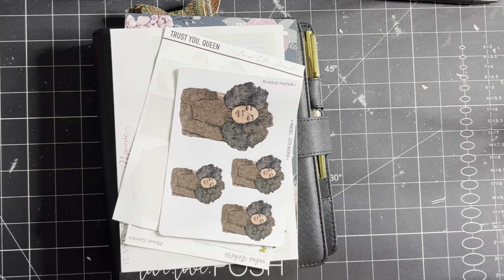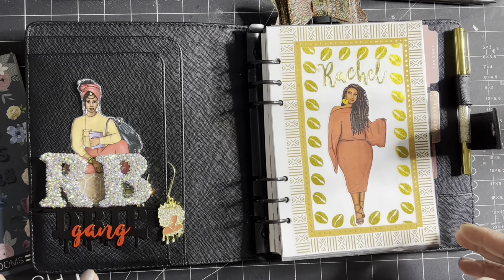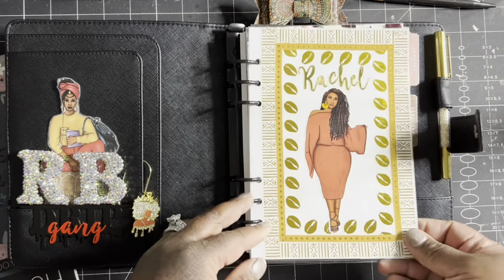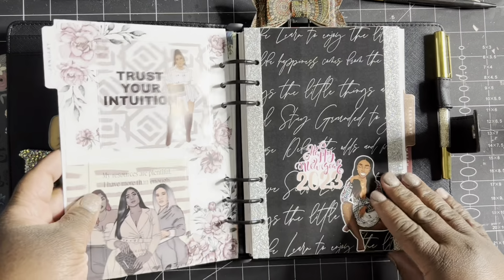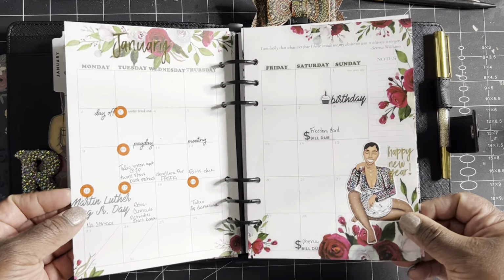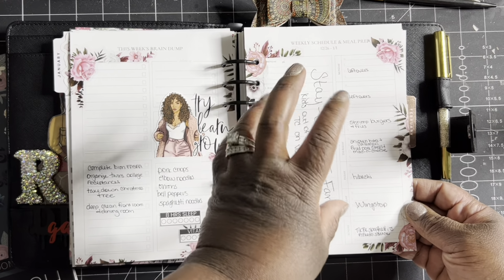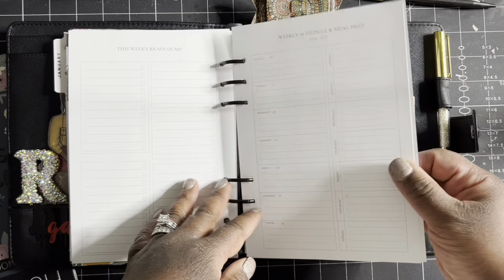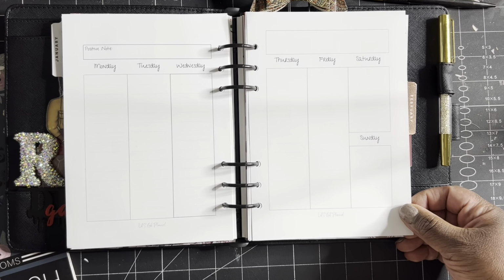Set up my Weekly in my Personal Planner with Me